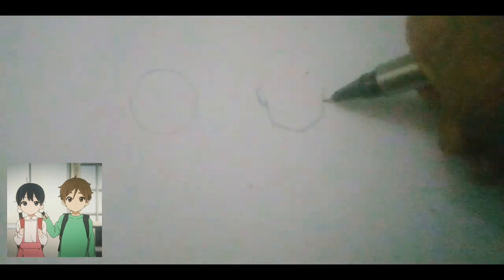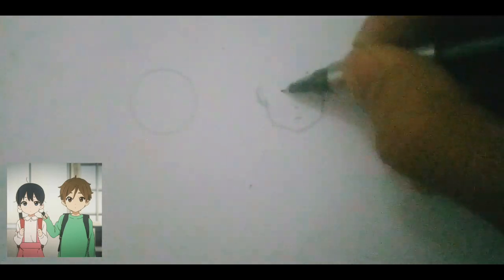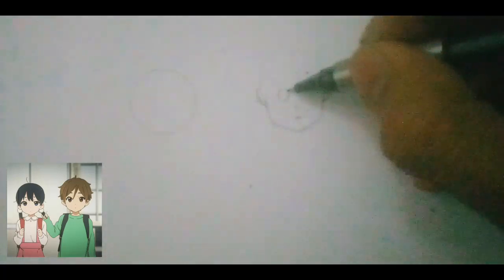How To Draw Mochizo and Tamako